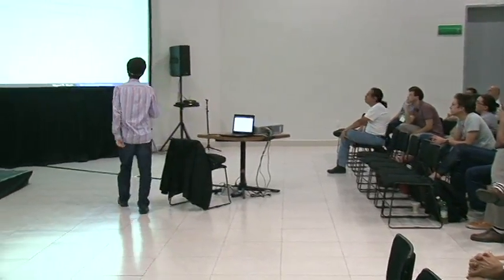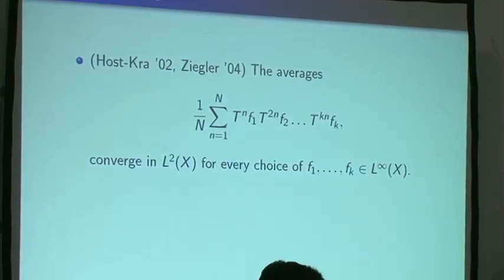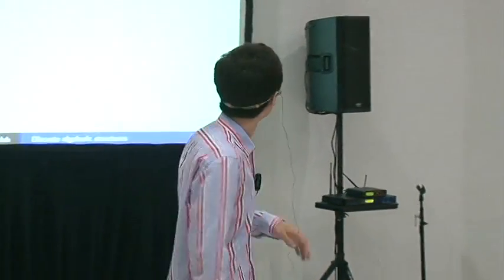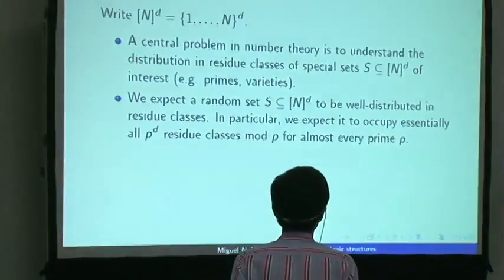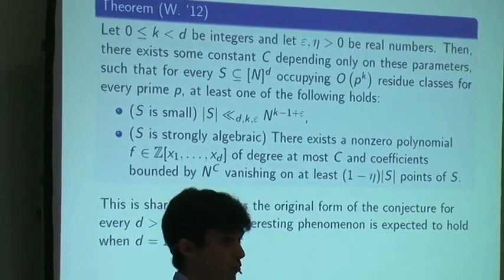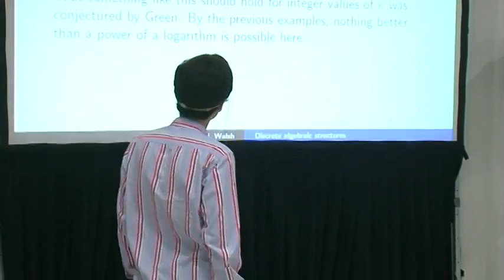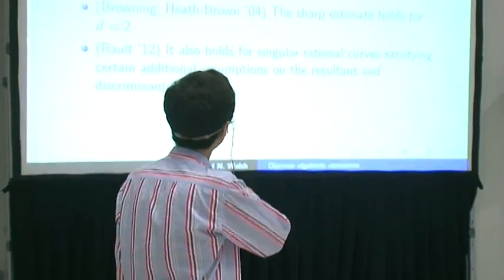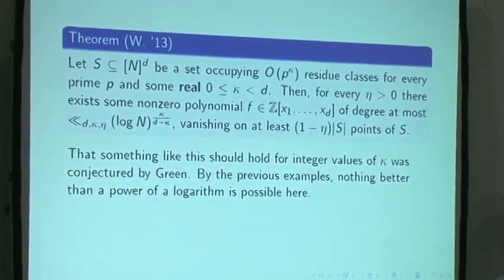Miguel N. Walsh - Discrete algebraic structures MCA 2013